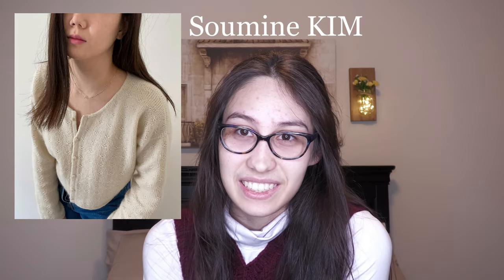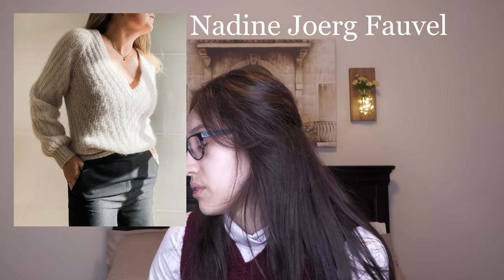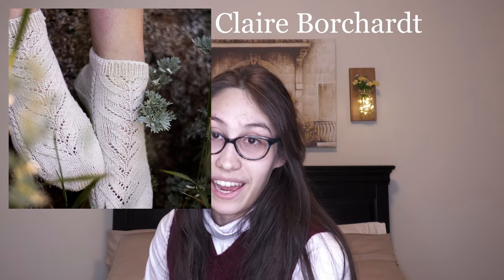Lightweight and Lovely: Knit Your Way Through Spring with These 10 Must-Try Patterns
Here are spring knitting patterns I have been thinking of casting on this year. Below you can find links to all the patterns I've mentioned as well as my "show notes" and what I refrained when making this video.

Happy knitting and I hope you found this video helpful!

Garments
1:54 Boat Blouse
4:15 Lou Cardigan
6:25 Winter Waves Sweater
8:34 Anker's Cardigan
9:45 Ingrid Summer Sweater
10:51 Very Berry Cardigan

Socks
13:42 A Spring Gentleness
14:50 Dreaming of Spring
15:46 Spring Socks
17:18 Fern Springs Socks